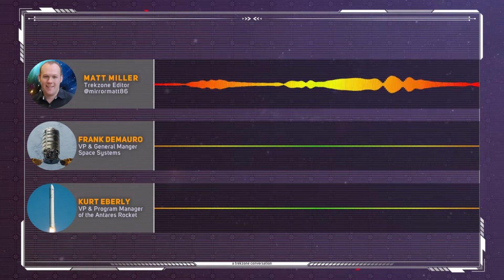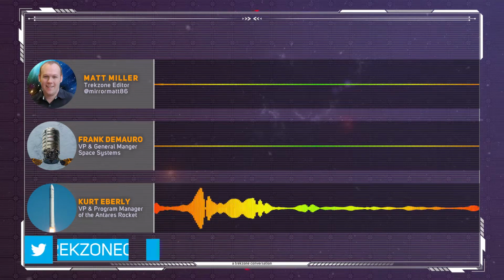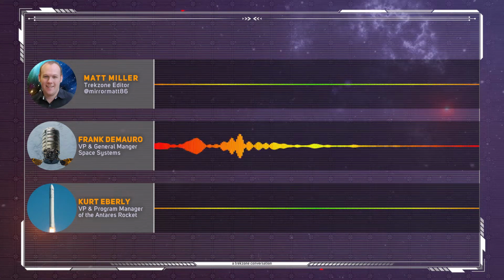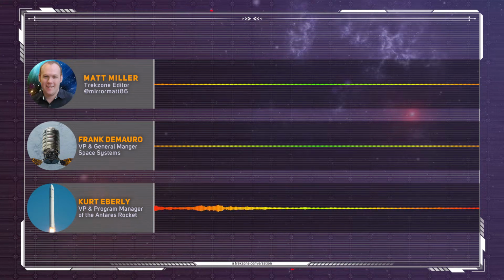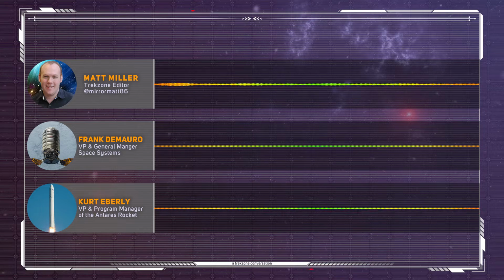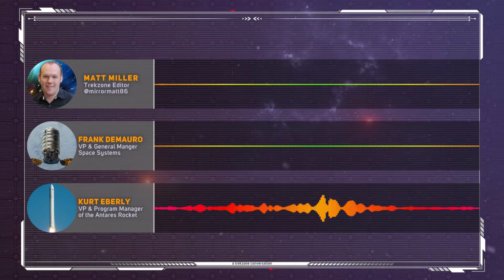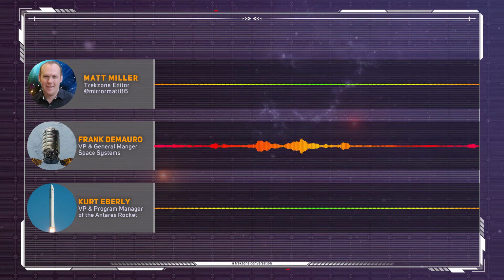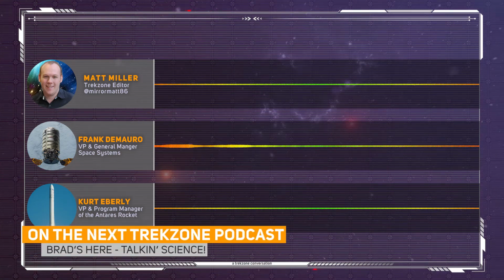(216) Ready for Launch - Inside Northrop Grumman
Episode #216
This weekend marks a step forward for both the Antares rocket and the Cygnus cargo capsule from Northrop Grumman, as the rocket company poises itself to launch their twelfth mission, chock full with almost four tonnes of cargo for the International Space Station.

Become a member, get free stuff
Get social with Trekzone on Facebook, Twitter & Instagram.